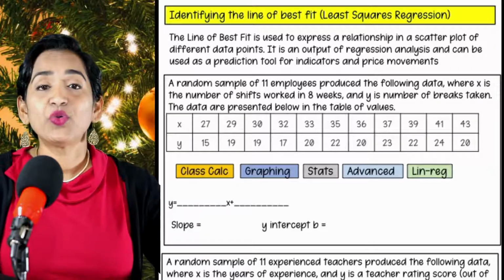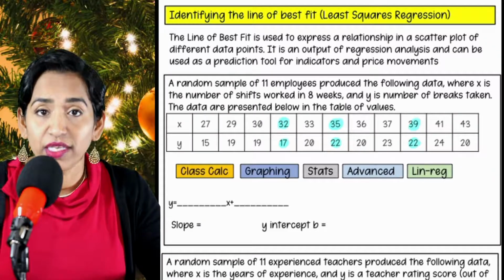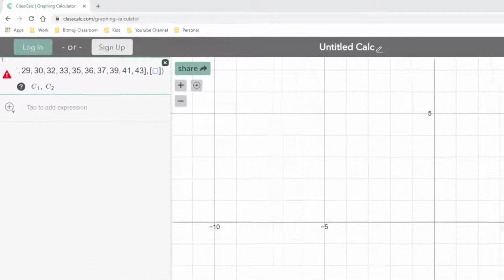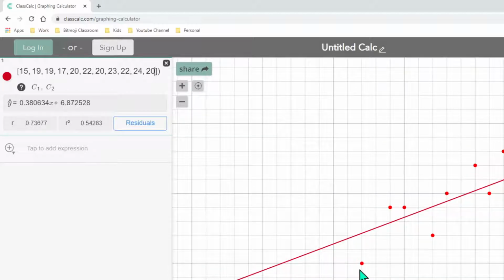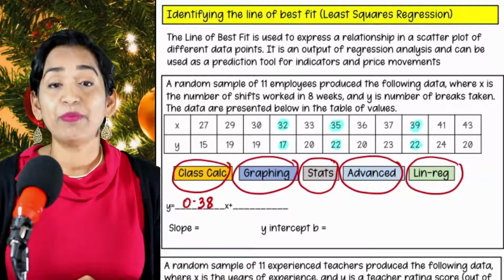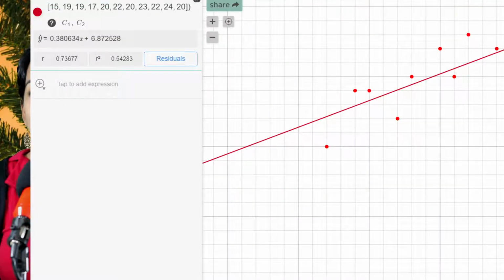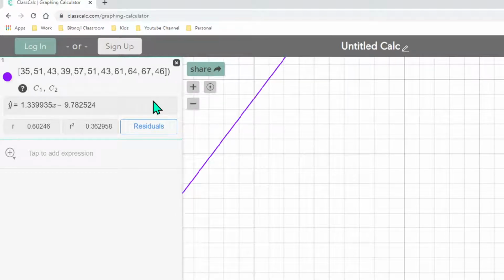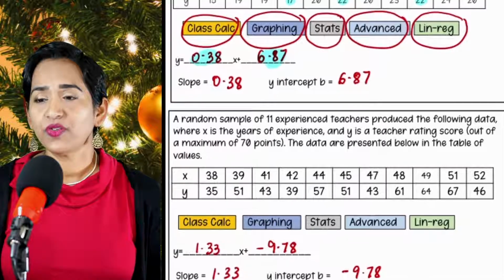Line of Best Fit.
Section 12.1.2 Part 2